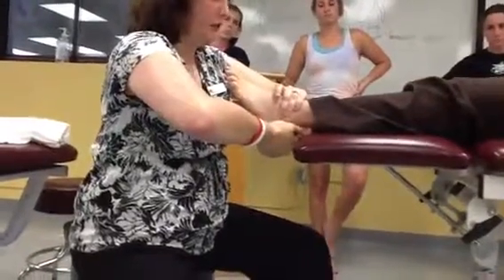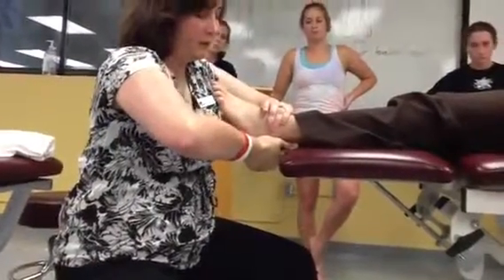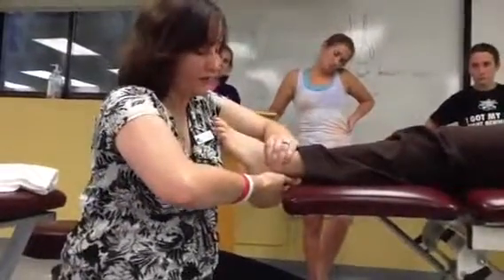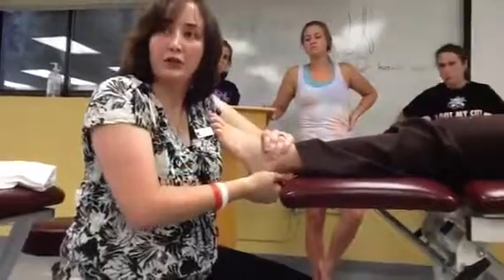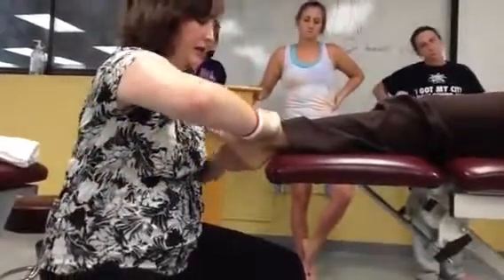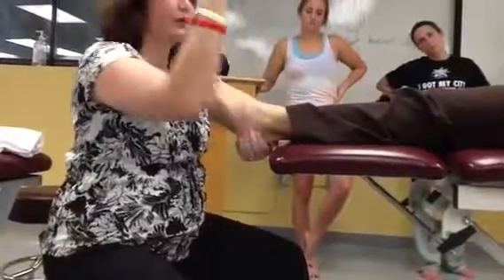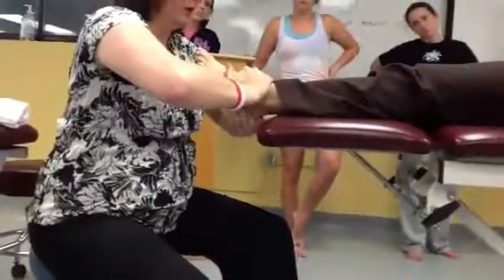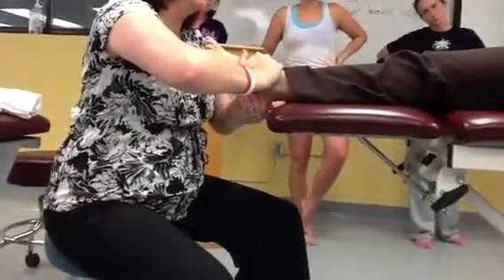Subtalar Medial/Lateral Glides Supine (with motions)